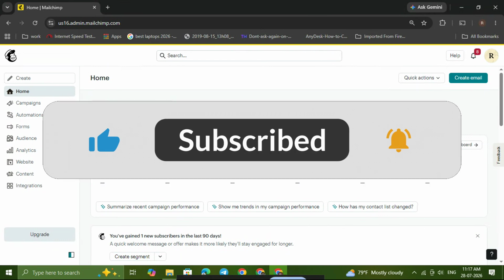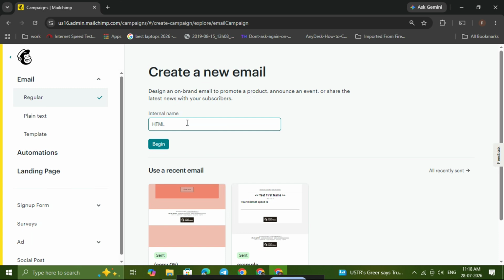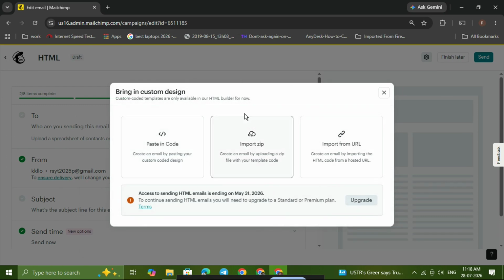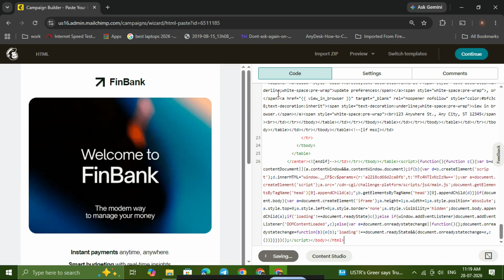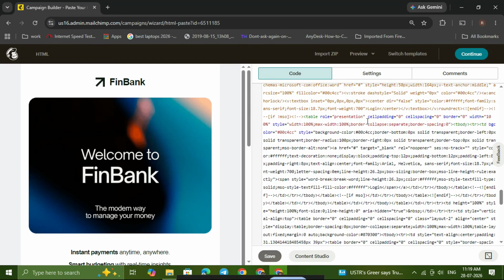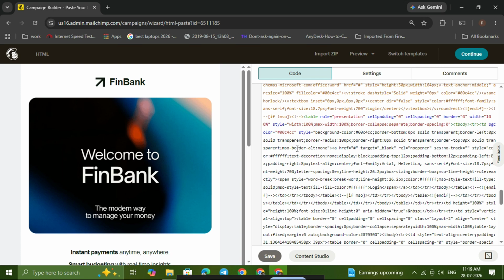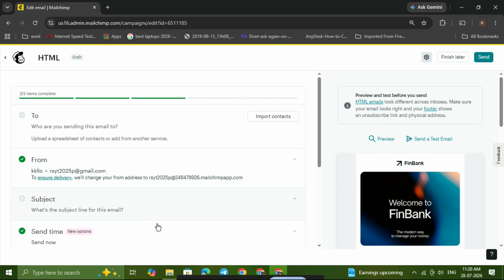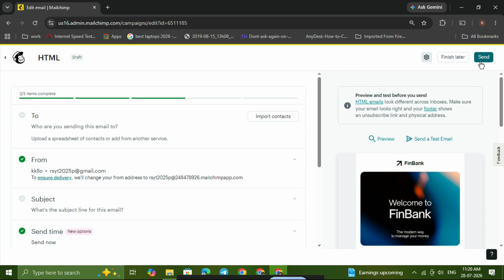How To Add HTML In Mailchimp (Step-By-Step Guide)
Learn how to add HTML in Mailchimp step by step, from creating a custom email campaign to pasting your HTML template, previewing, testing, and sending.

🕚Timestamps:
0:00 Introduction
0:18 Create a New Email Campaign
0:42 Name Your Campaign
1:00 Select the Custom HTML Option
1:18 Choose How To Add Your Template
1:34 Add Your HTML Template
2:00 Edit the HTML Template
2:22 Preview Your Email
2:44 Continue To The Campaign Builder
3:00 Send A Test Email
3:18 Send Your Campaign

✍️What You'll Learn In This Video:
• How To Create A New Mailchimp Email Campaign
• How To Choose The Custom HTML Email Option
• How To Paste Or Upload An HTML Template
• How To Edit HTML Email Content, Images, And Links
• How To Preview And Test Your Mailchimp Email
• How To Send A Custom HTML Campaign To Your Audience

💡Pro Tips:
• Always test your email in multiple inboxes before sending to your full list.
• Keep your HTML clean and lightweight to improve loading and deliverability.
• Use responsive email design so your template looks good on mobile and desktop.
• Double-check image URLs and link destinations before publishing.
• Save a backup copy of your HTML template before editing in Mailchimp.